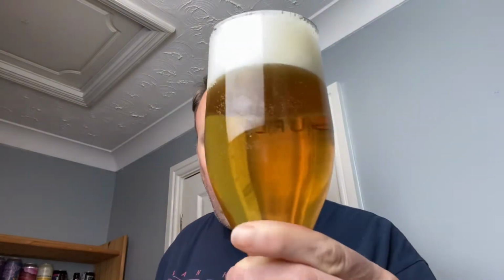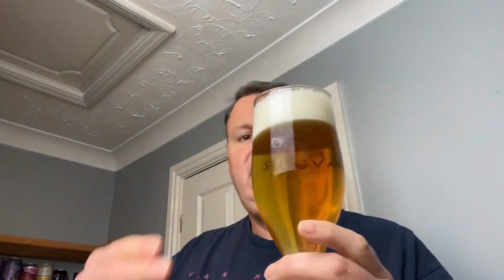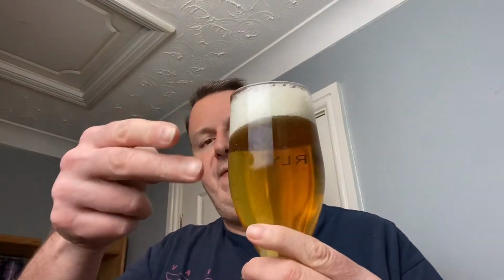Edel Lager | ABK Brewery | Beer52 Awards 2020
My review of Edel Lager by the 700 year old German Brewery ABK, one of the beers from this months Beer52 Awards 2020 subscription box.